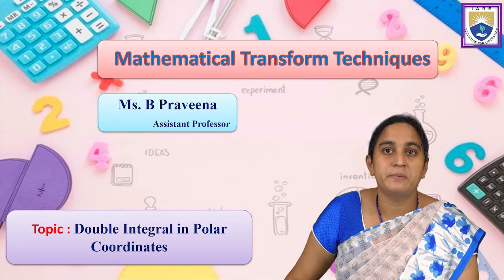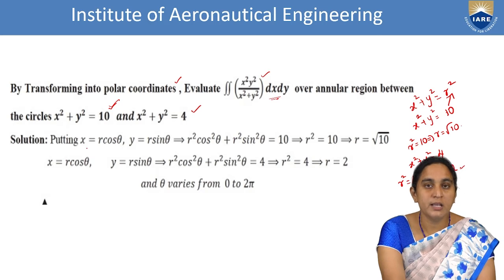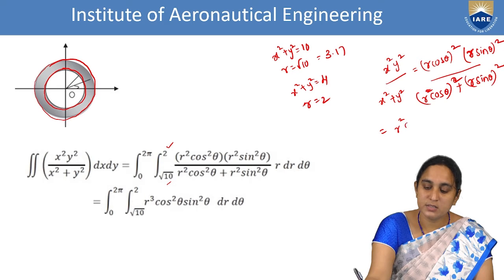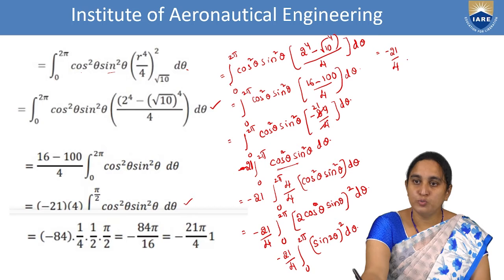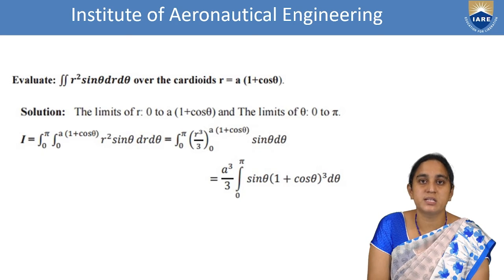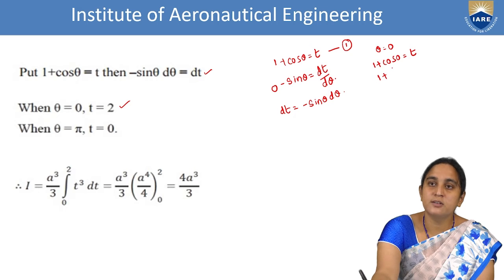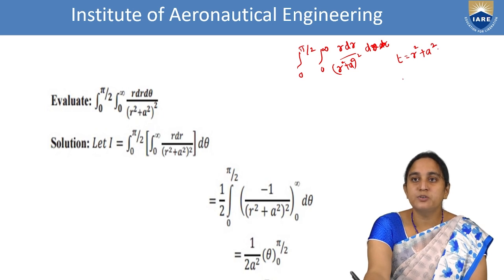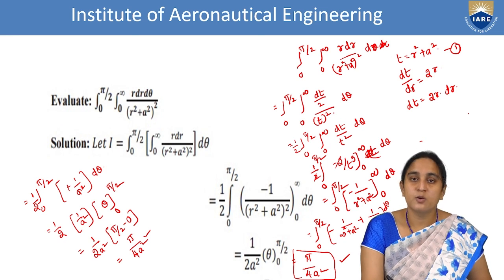Double Integral in Polar Coordinates by Ms .B Praveena